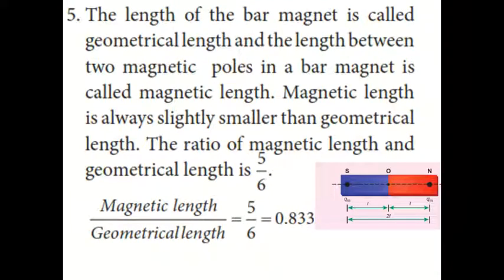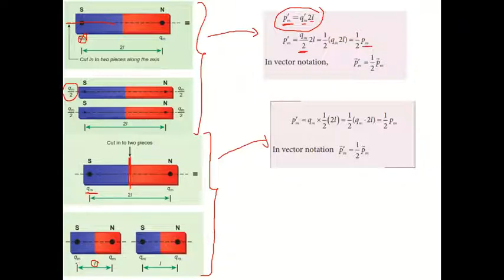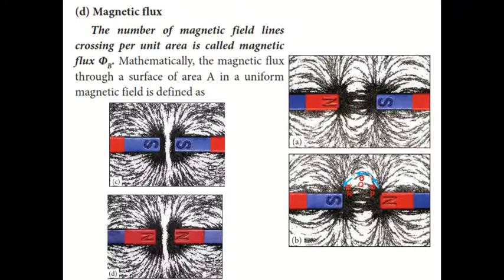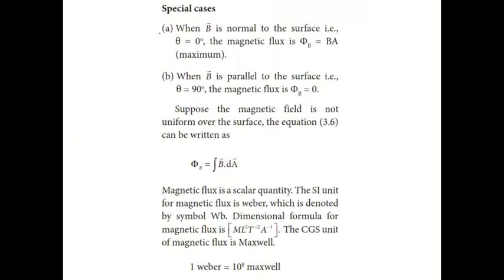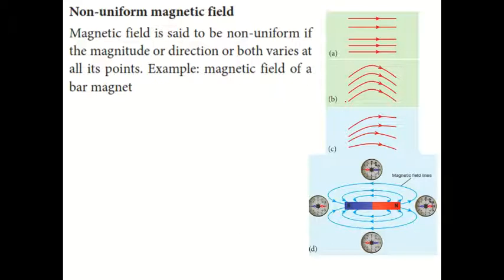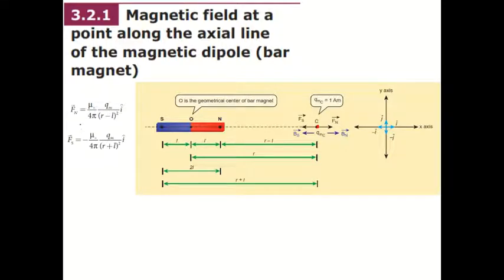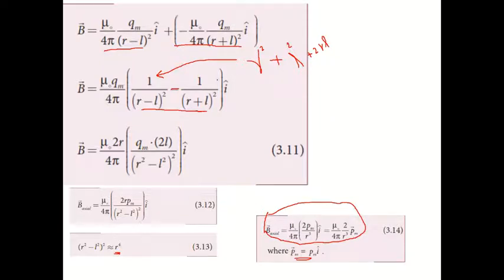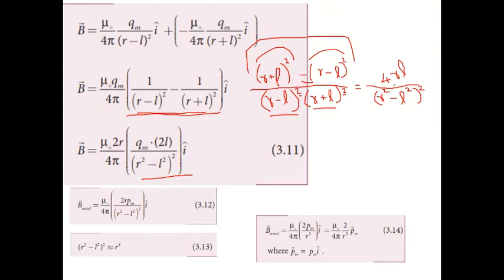Magnetic field at a point along the axial line of the magnetic dipole- 12th physics- lesson 3- part3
Magnetic flux
Uniform and Non-uniform magnetic field
COULOMB’S INVERSE  SQUARE LAW OF MAGNETISM
Magnetic field at a point along the axial line of the magnetic dipole